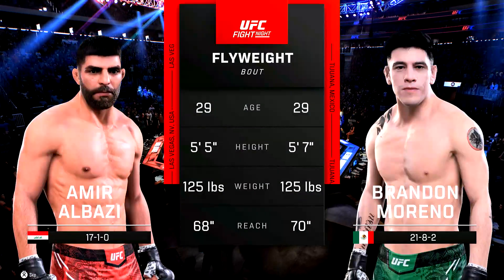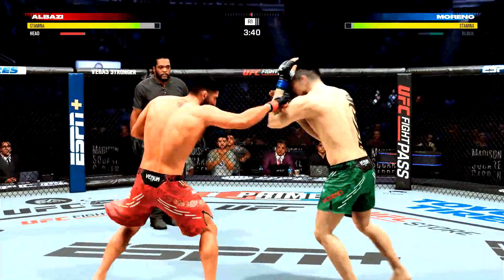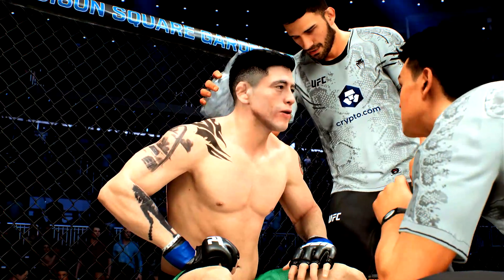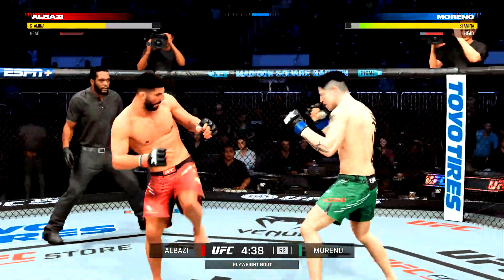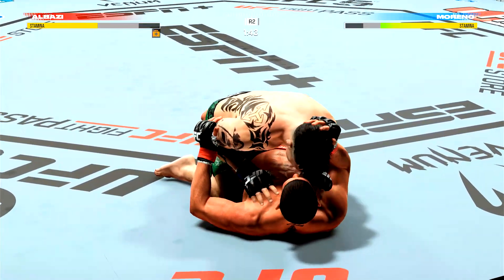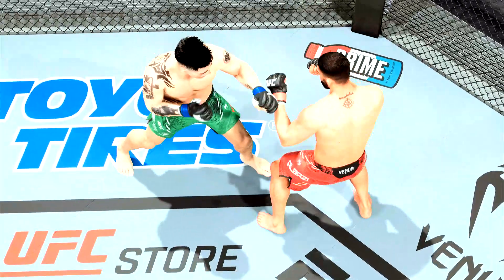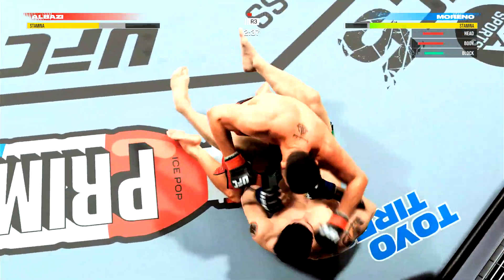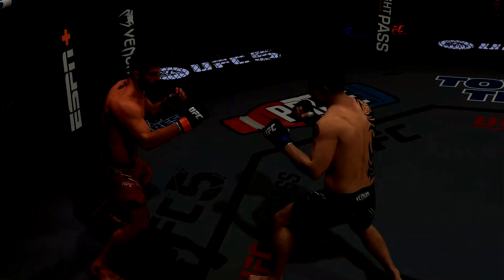Amir Albazi vs Brandon Moreno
Hi am Tyler Marcotte I like to play video games and make other videos. I hope you enjoy and have a great day.